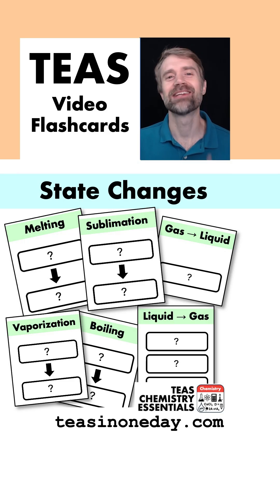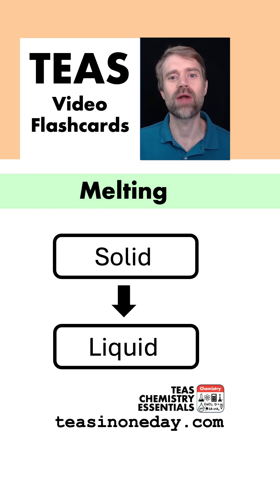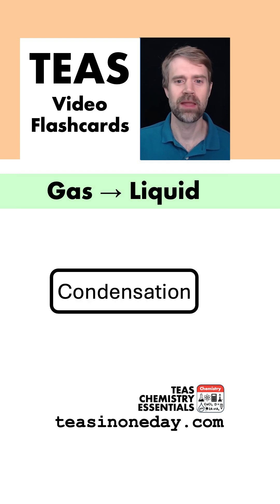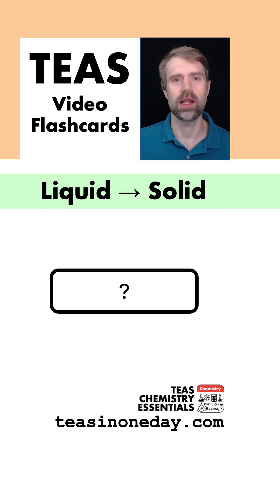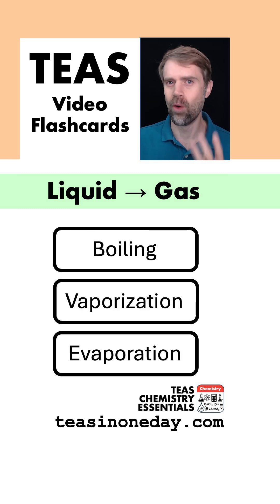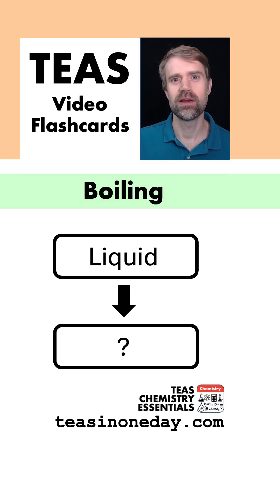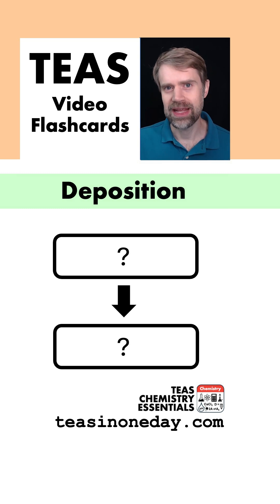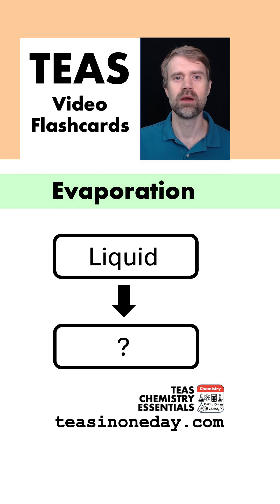TEAS 7 Chemistry Flashcards: State Changes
If you're taking the ATI TEAS 7 exam, it's very important to know all of the state changes, and this is something that you can learn in a short amount of time. We'll do many practice problems, so that you can really get the hang of these terms and concepts.